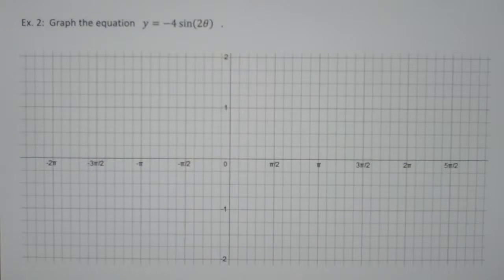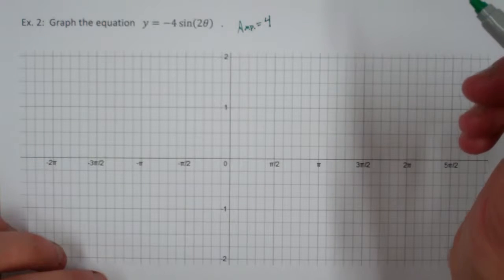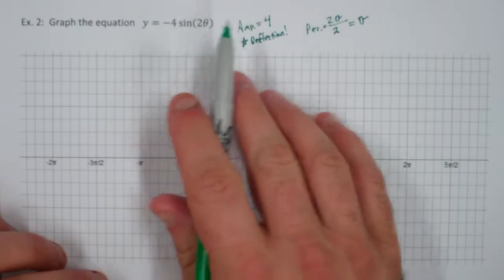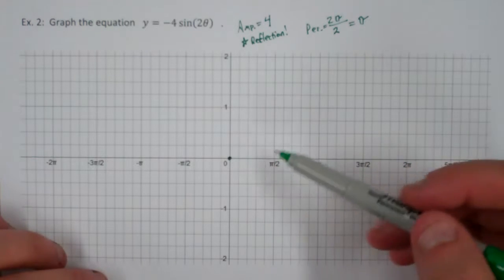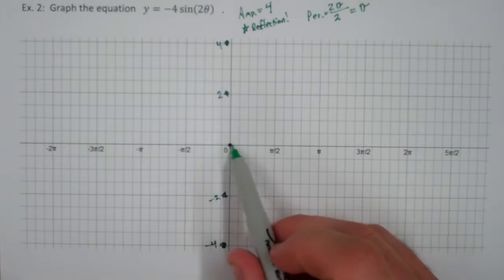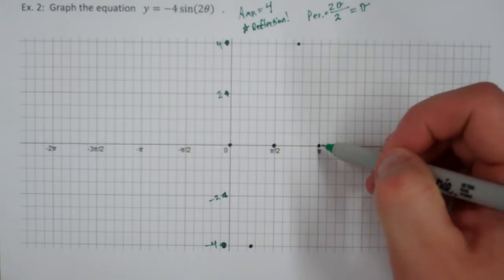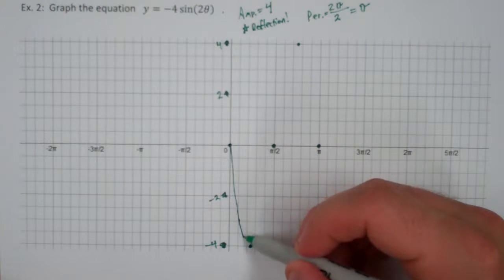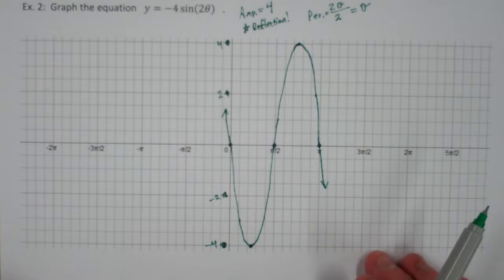2 TG Example 2